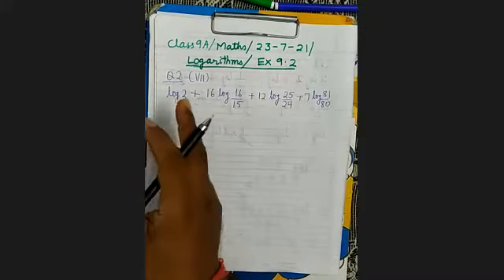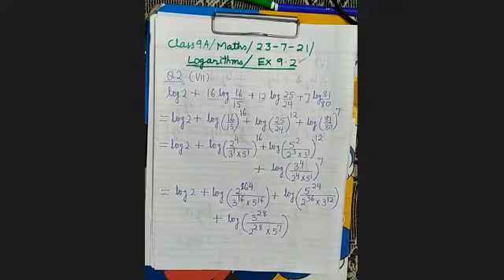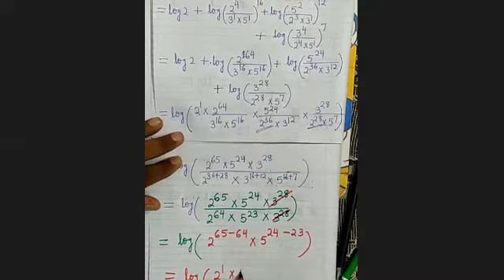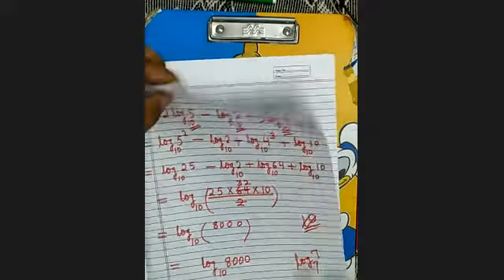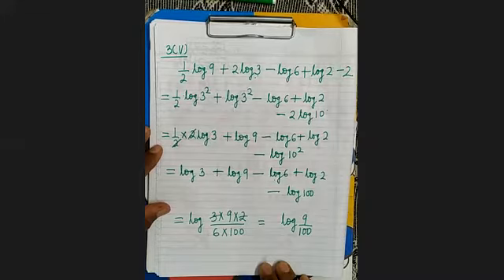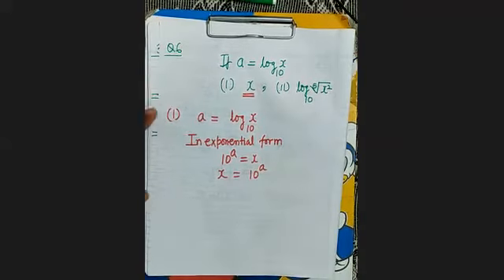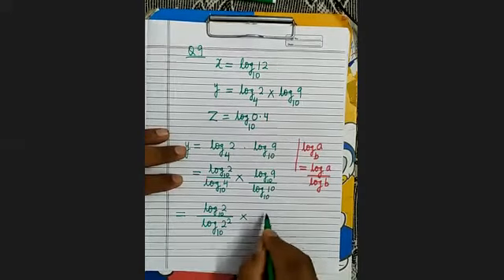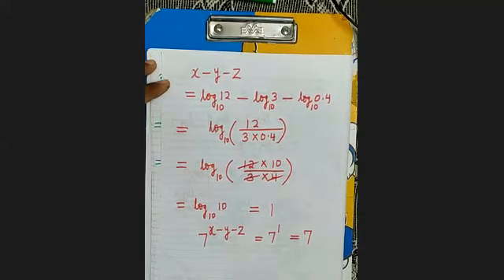CLASS 9 A//MATHS//23.07.2021//CHAPTER 9//LOGARITHMS//EXERCISE 9.2